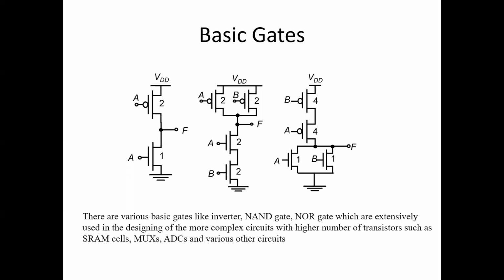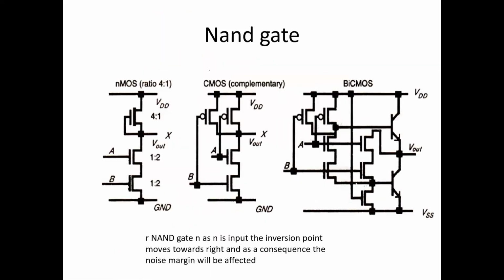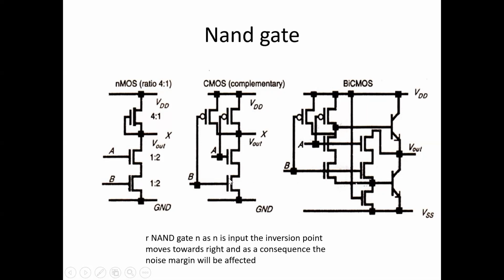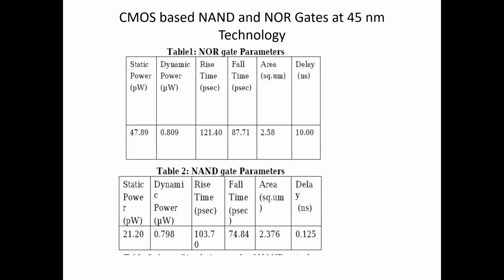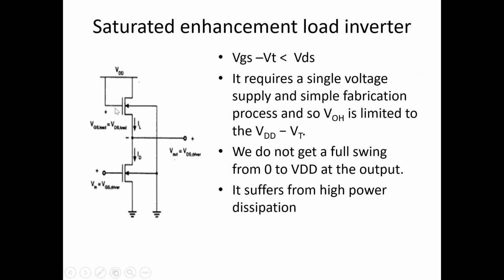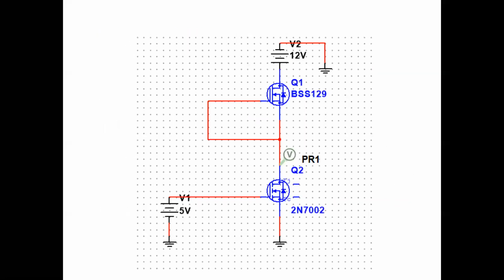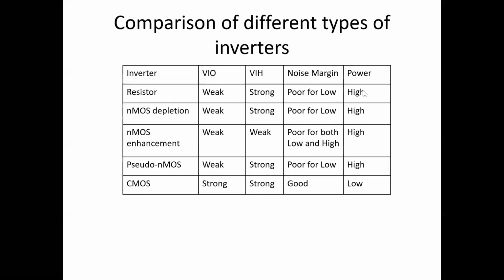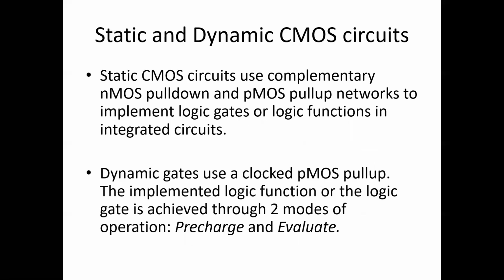6th sem - VLSI Design- Module 4- Class 2- Basic gates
Inverter, Nand gate and Nor gate